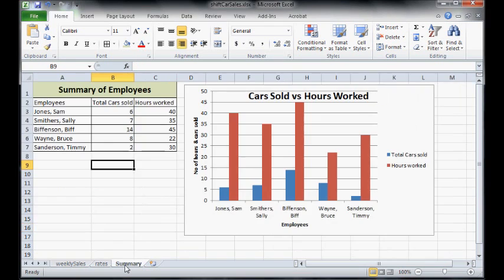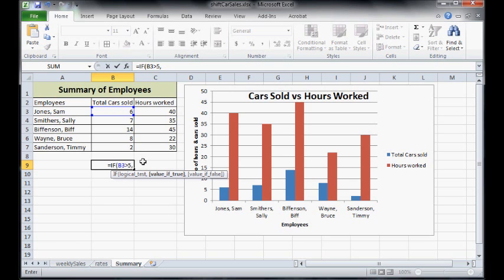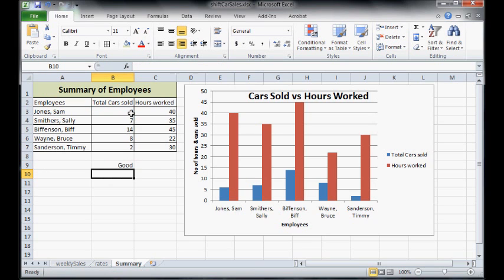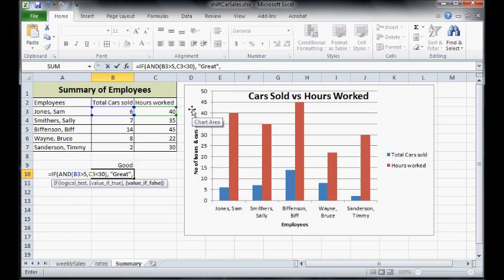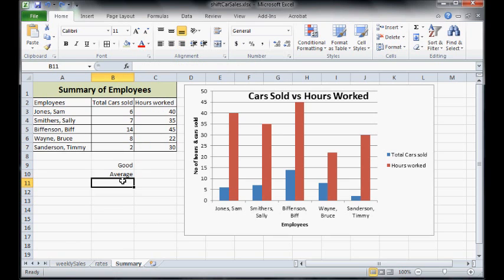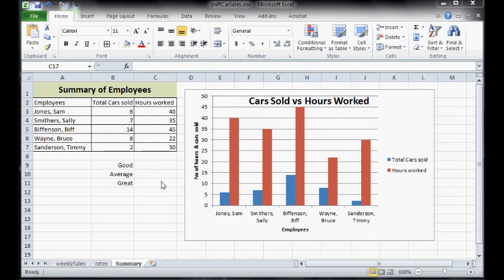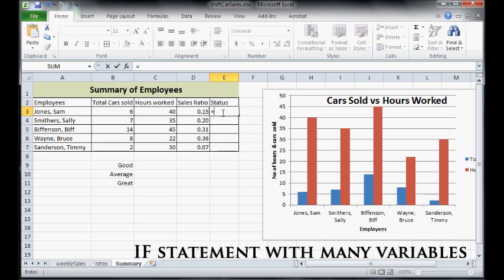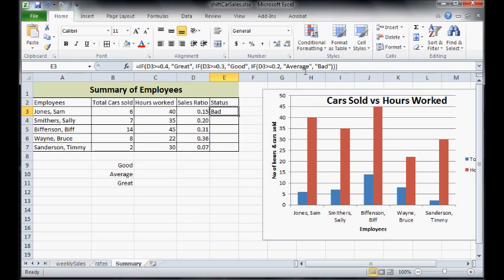L5 - IF Statements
How to create IF statements or conditional statements.